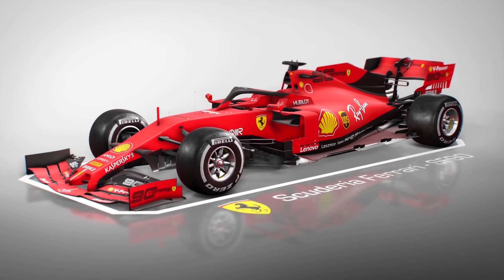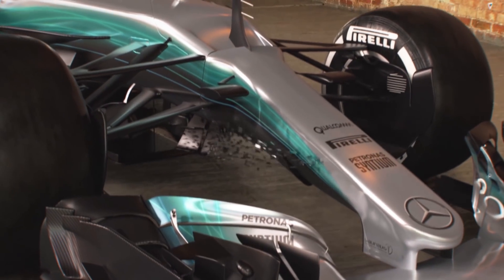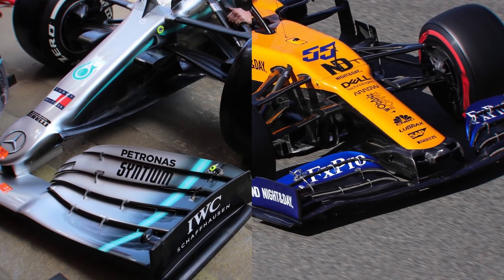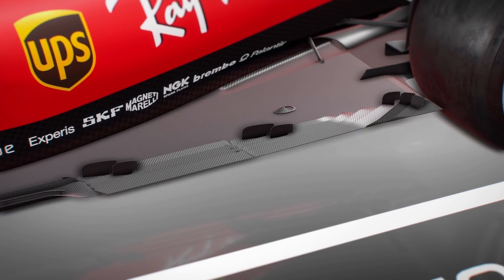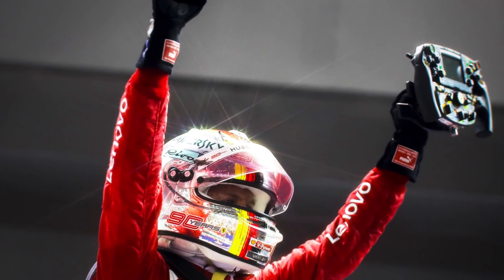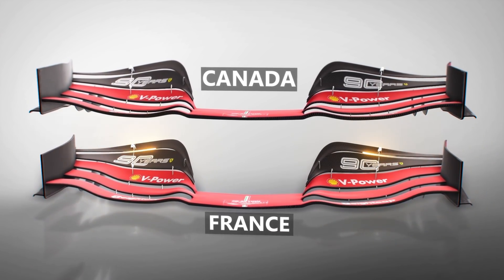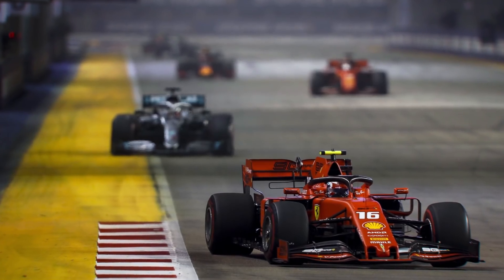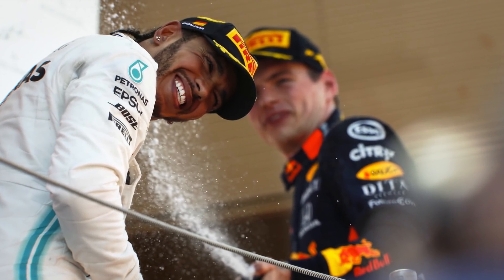How Ferrari solved its major 2019 weakness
Ferrari was expected to slip back behind Mercedes and Red Bull on the streets of Singapore, but with the help of a new high-downforce upgrade package it took pole position and claimed a one-two finish. Jake Boxall-Legge takes an in-depth look at the new parts with the help of our exclusive 3D animation, and he also explains the long, sometimes painful journey Ferrari went on this year to get to this point